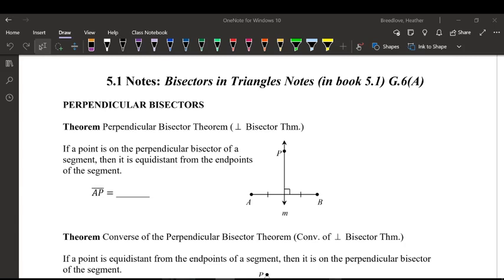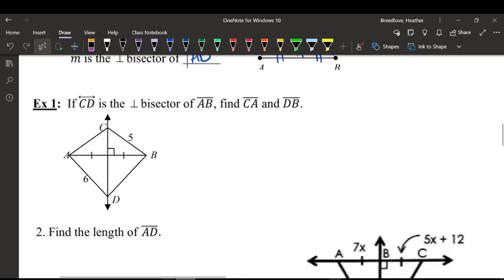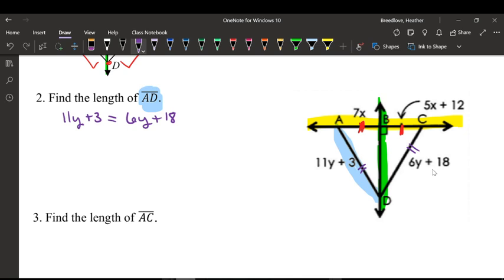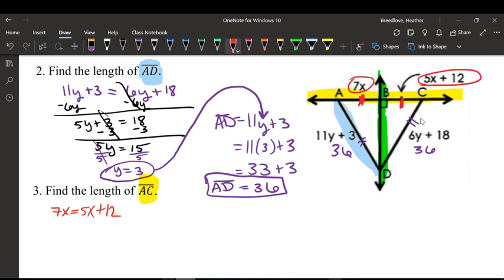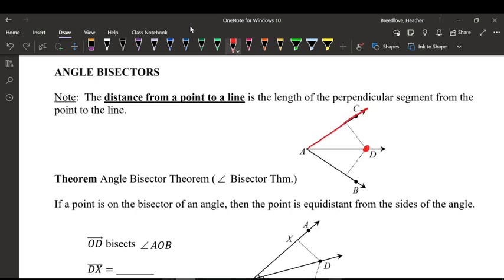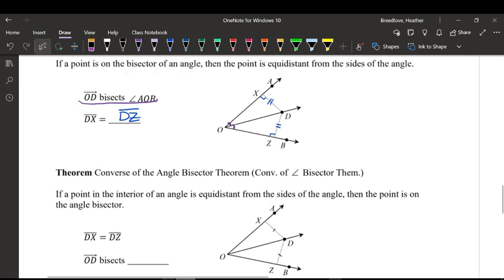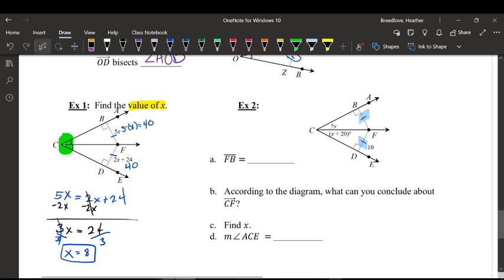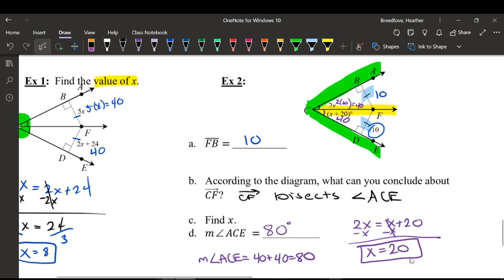5.1 Bisectors of Triangles